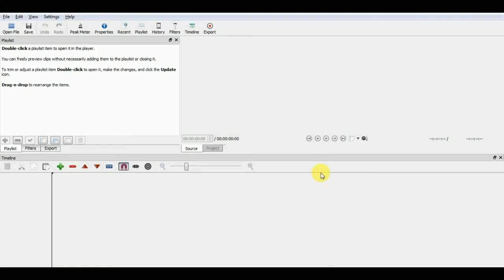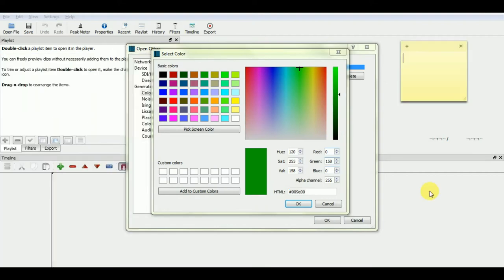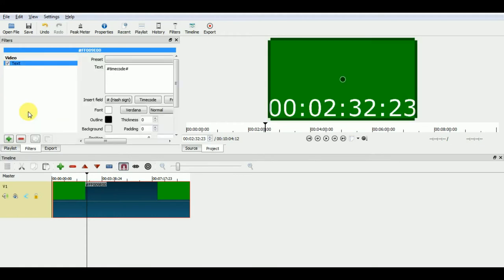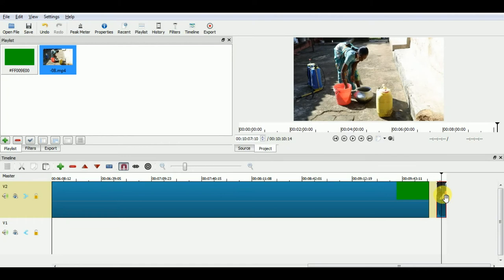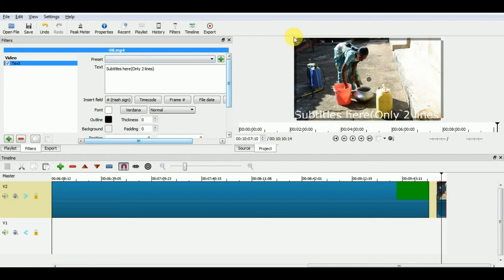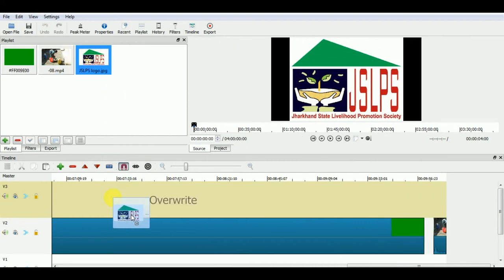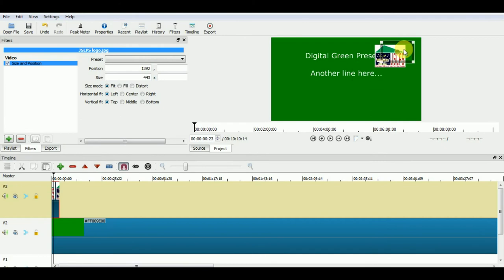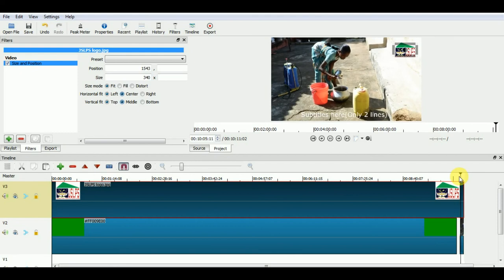Titles Subtitles Logo English